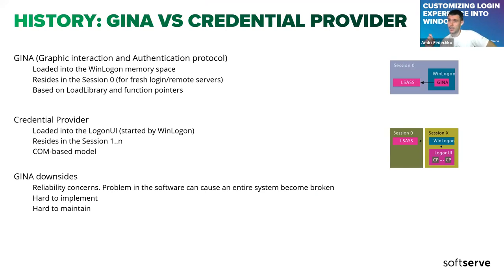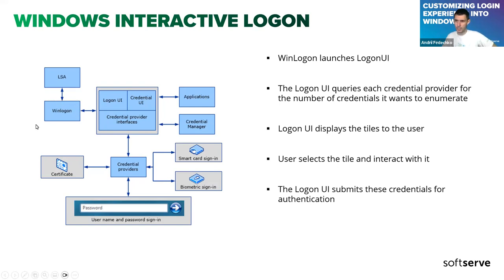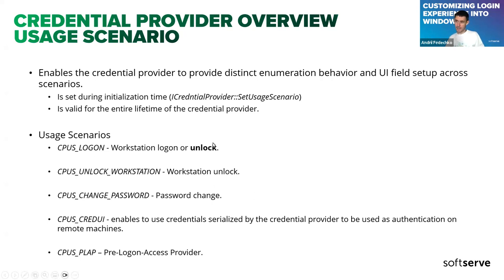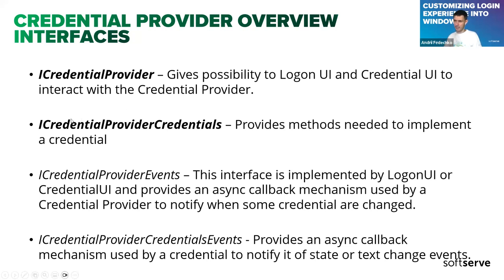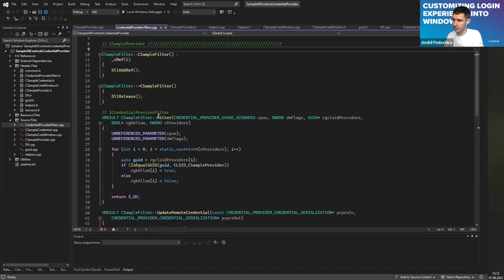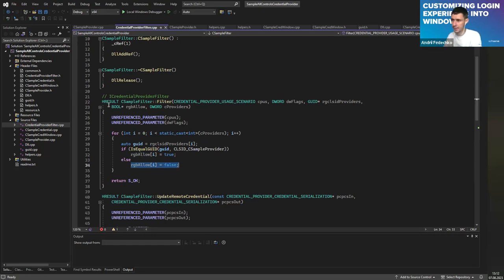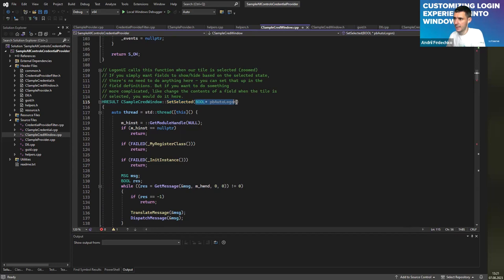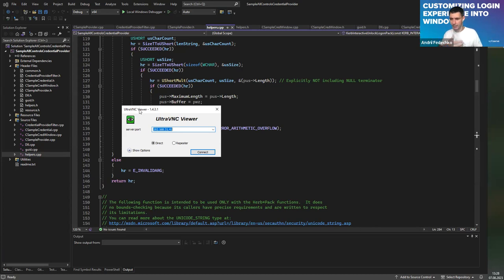Customizing login experience into Windows by Andrii Fedechko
Imagine you develop a system which provides services that require user’s authorization, and you'd like that to happen at the Windows Login time, or imagine that your system/application would like to leverage the logon screens space to deliver some information to the users, e.g. having logon screen display some company wide notifications or, you’d like a user to login into the Windows with 2FA. All of that is possible with customizing login experience into windows by using custom credential providers.